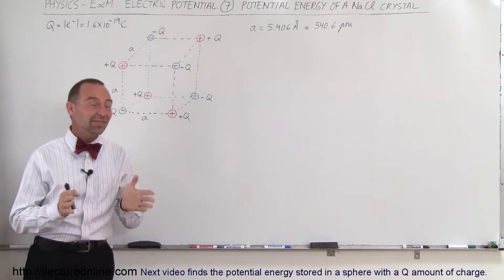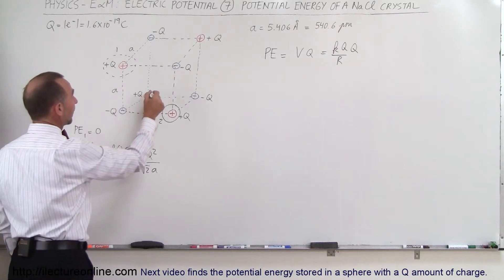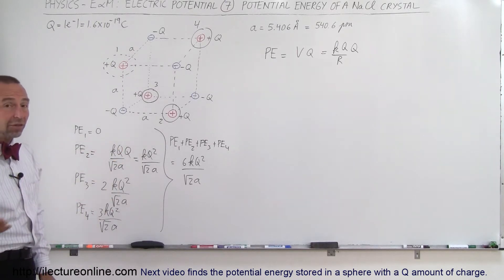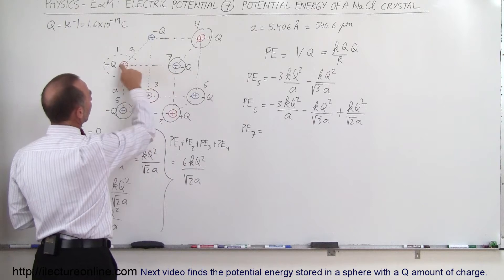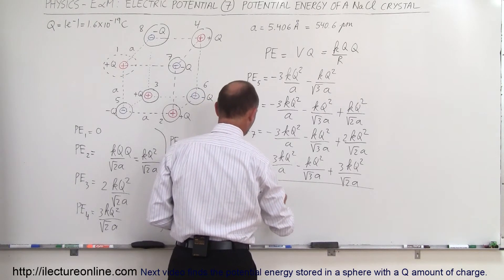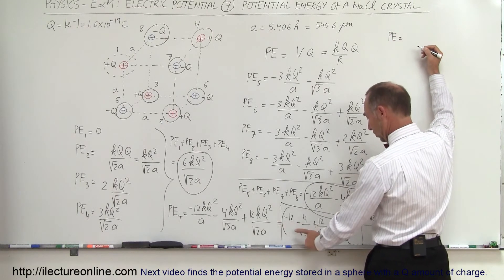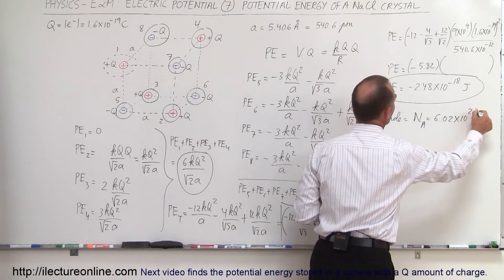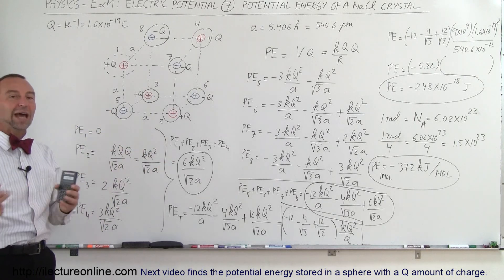Physics 38 Electrical Potential (7 of 22) Potential Energy Stored in a Salt Crystal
In this video I will find the potential energy stored in a salt, NaCl, crystal.